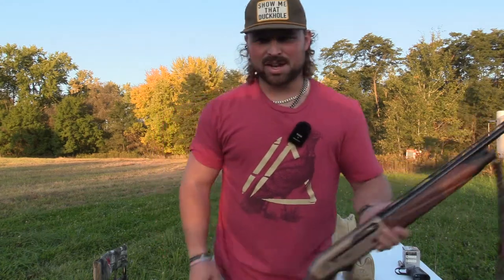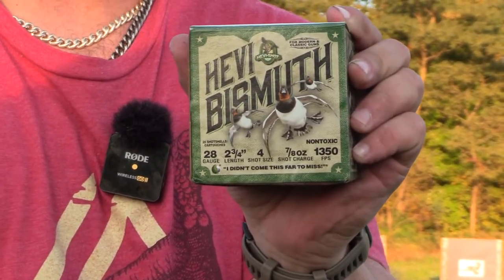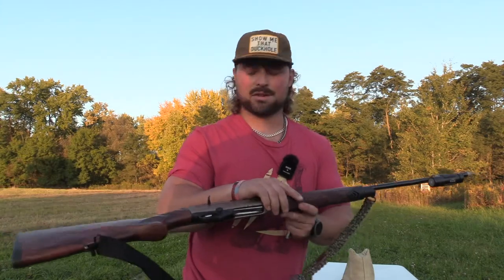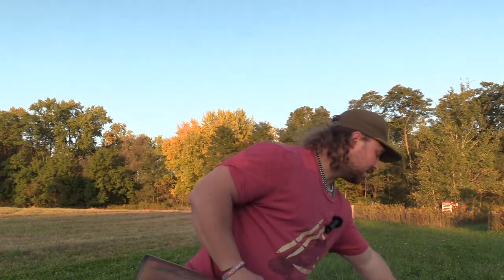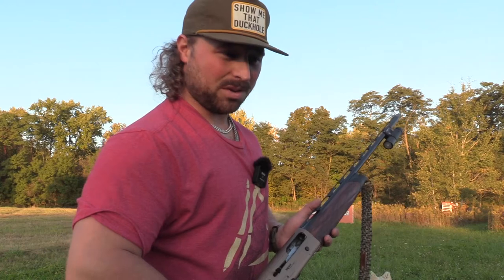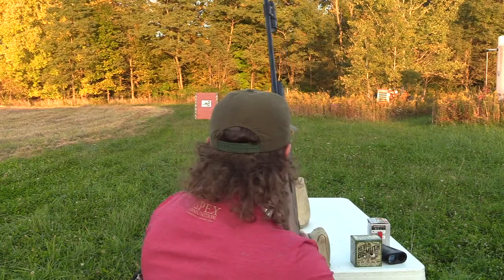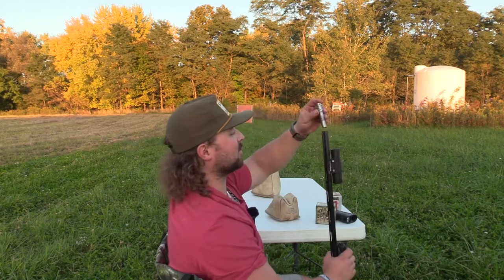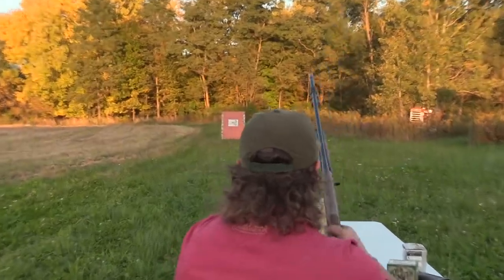patterning the beretta a400 xplor action 28 gauge with jebs & comp n choke | bco review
here is the pattern test to see which setup i take afield for our new york early duck season opener!

what did you think of the performance?

5. check out the ridge products and use code: bconation

 doe patrol
 victory archery
 nomad outdoors
 exodus sp18 solar panel best cellular trail camera 2022 best cellular trail camera best trail cam for money exodus render sp 18 bundle moultrie delta tactacam reveal xb blue collar outdoors broadhead test series bco reviews blue collar outdoors hunt blue collar fitness tooth of the arrow xl blue collar outdoors turkey pattern series allen stryke therm-x 2.0 bishop archery tuffhead broadheads high foc high foc arrow evolution 2.0 broadhead rek broadheads lusk archery
 tactacam fish i youtube niches 2022 blue collar outdoors hunts smart money tactics land management licking branch scrape scent buck rub the rest walks